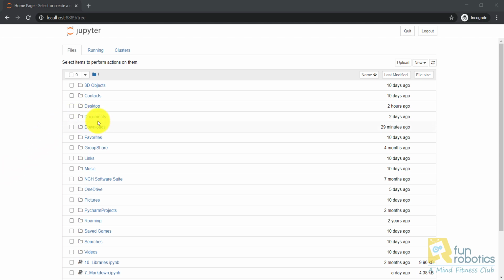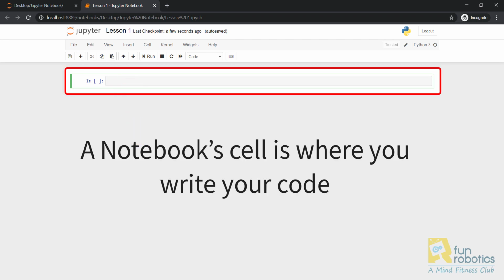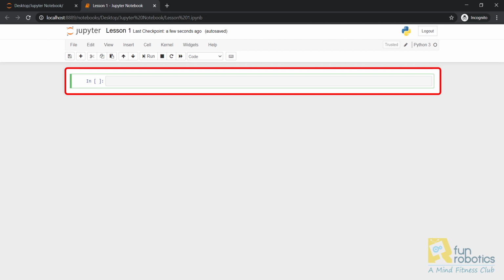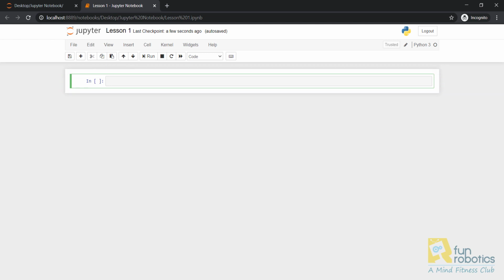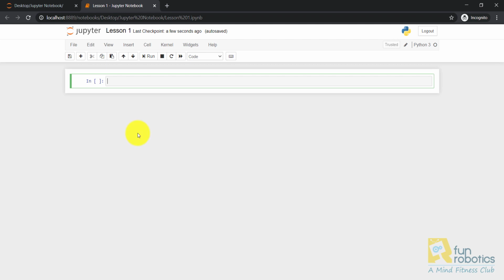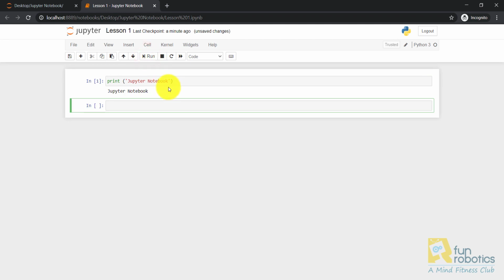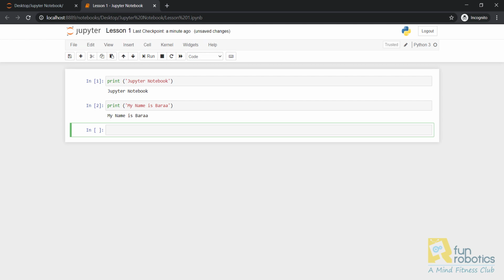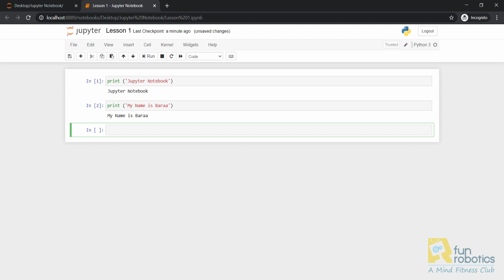Introduction to Cells and Python programming